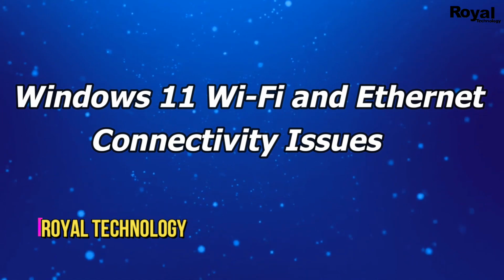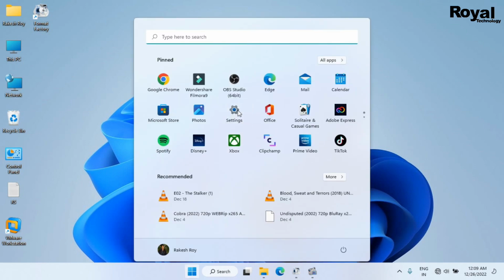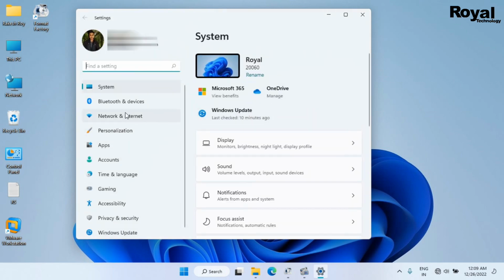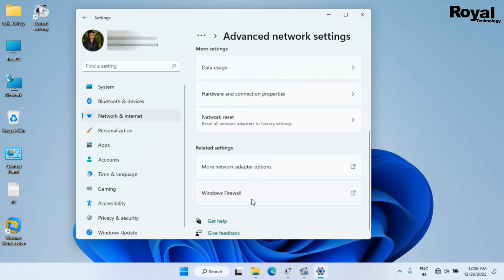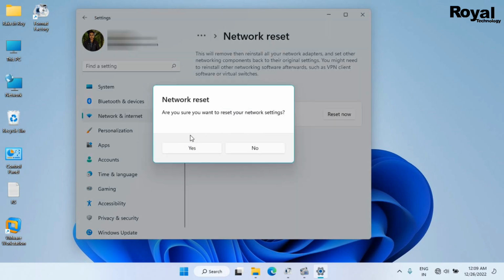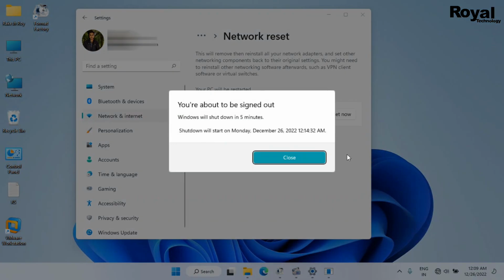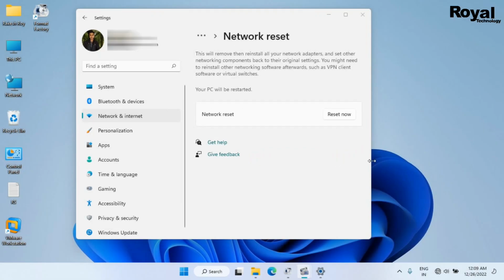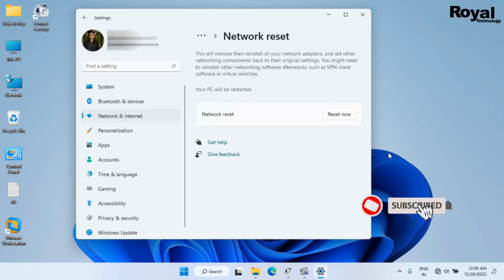Fix Windows 11 Wi-Fi And Ethernet Connectivity Issues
In this video we will show you how to Fix Windows 11 Wi-Fi and Ethernet Connectivity Issues.

Your Questions:
1) Fix Windows 11 Wi-Fi and Ethernet Connectivity Issues
2) How To Fix Wifi Not Working On Windows 11
3) How To Fix Windows 11 Wi-Fi or Ethernet Connection Problem
4) How To Fix Internet Keeps Disconnecting Issue
5) Wifi Connected but No Internet Access on Windows 11
6) How to Fix WiFi and Ethernet Adapter Problems on Windows 11

CAMERA Canon 200D Mark 2
2nd Camera Canon 90D
50MM LENS
CAMERA TRIPOD

Regards,
Royal Technology
Rakesh Roy